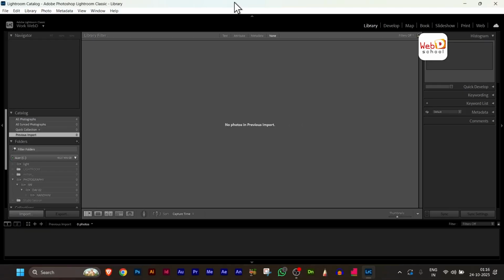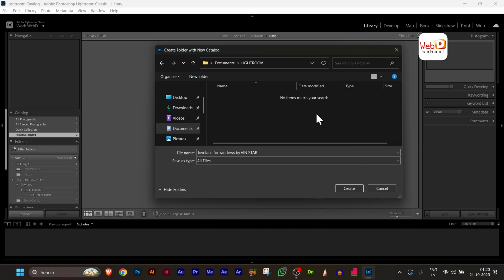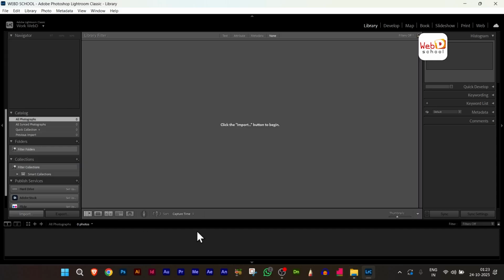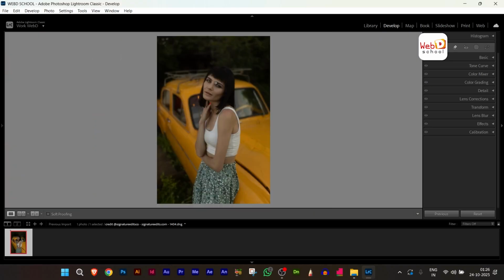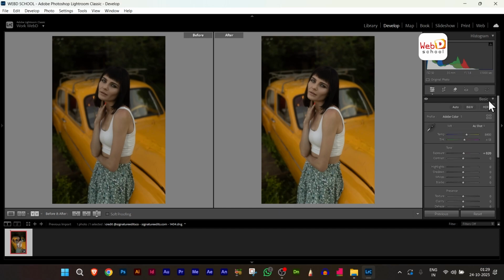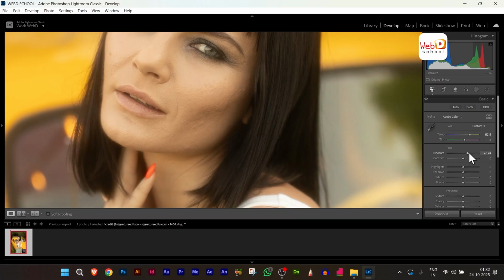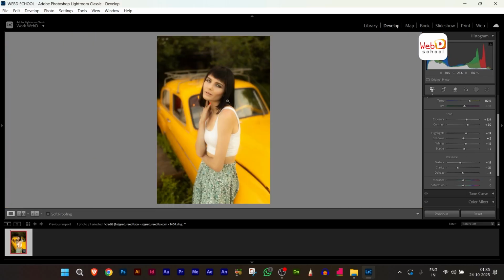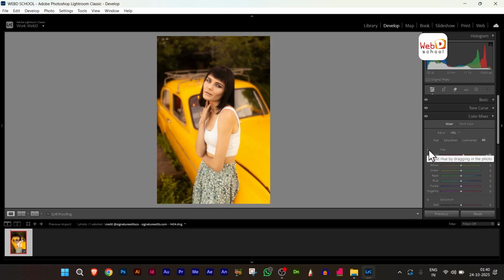Adobe Lightroom Introduction – Master Photo Editing Like a Pro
Ready to take your photos from ordinary to stunning? 🌈
In this video, we’ll introduce you to Adobe Lightroom, the ultimate tool for photographers and content creators. Learn how to organize, color-correct, and enhance your photos effortlessly.

📸 What You’ll Learn:

Lightroom interface & workspace overview

Basic photo adjustments (exposure, contrast, color)

Using presets for quick editing

Perfect for beginners who want to level up their photo editing game! 💪